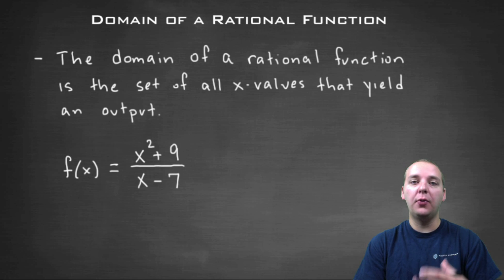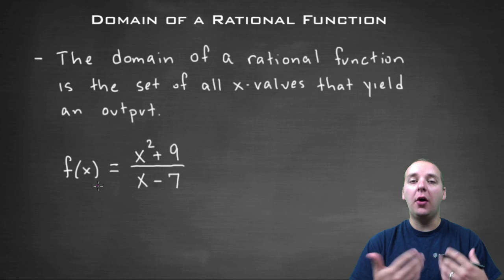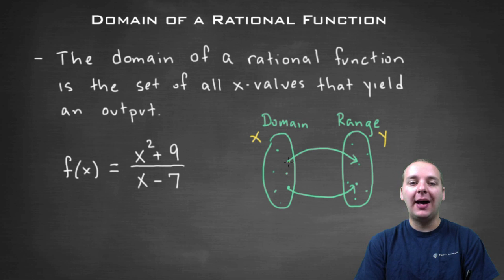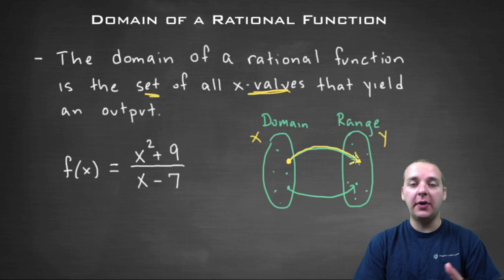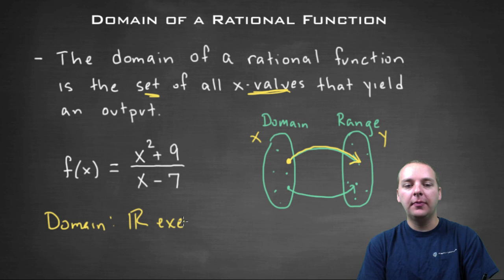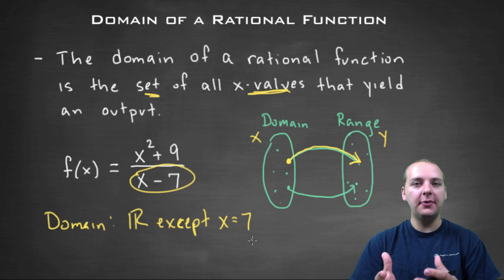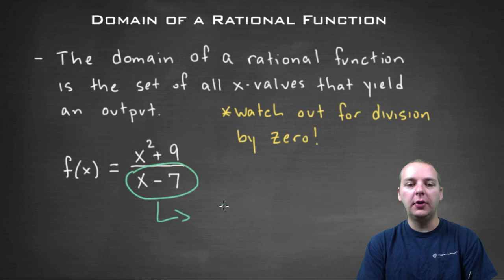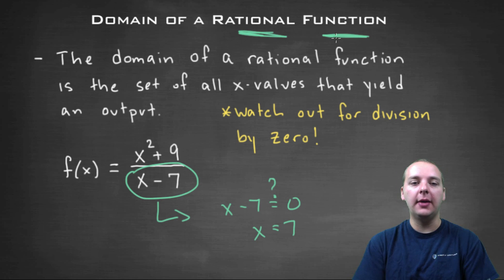How to Find the Domain of a Rational Function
If you enjoyed this video, take 30 seconds to find hundreds of free, helpful videos. No registration required! How to find the domain of a rational function. The domain of a rational function is anywhere that the denominator is nonzero. So, to find the domain simply set the denominator equal to zero and solve. Any solutions found are *not* in the domain of the function.